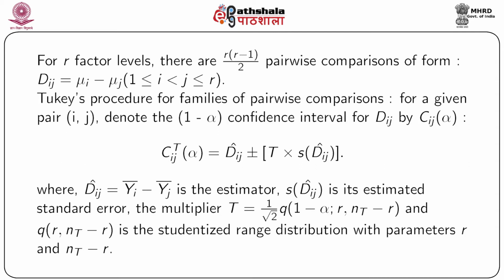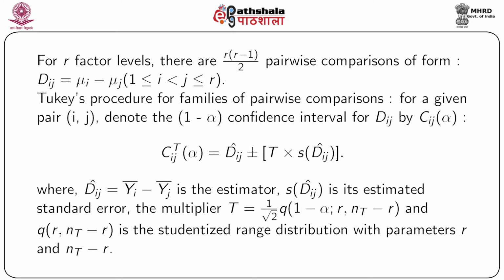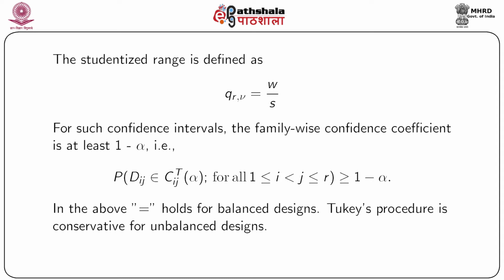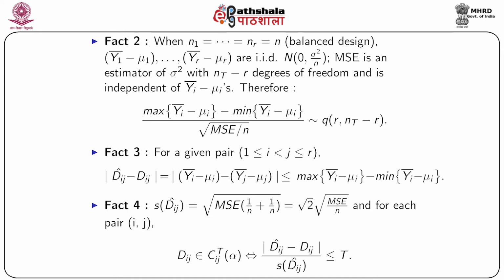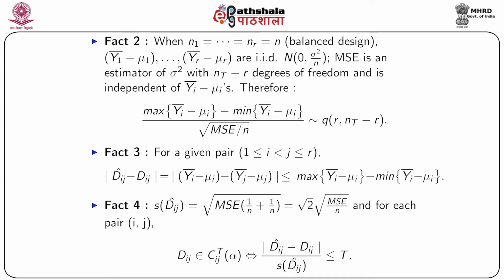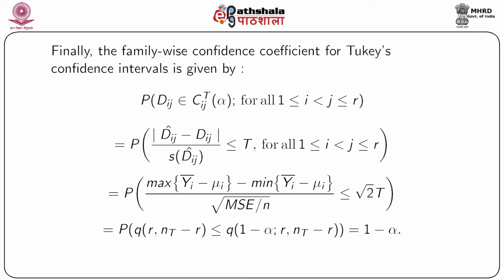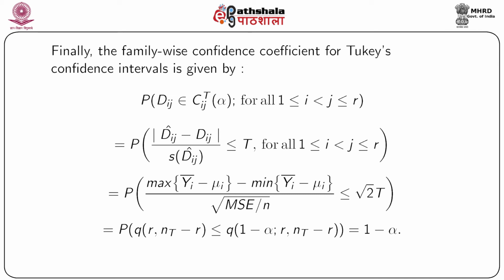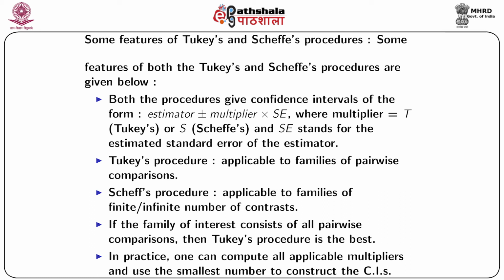M-33. Comparing Scheffe's and Tukey's method of comparison